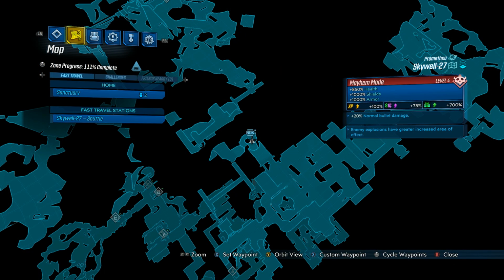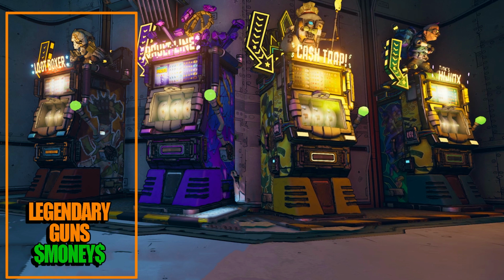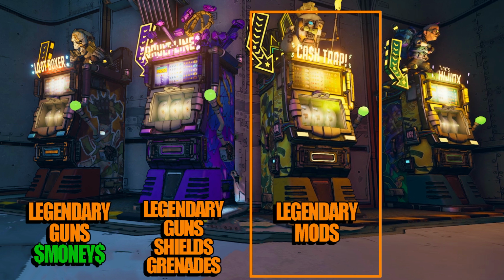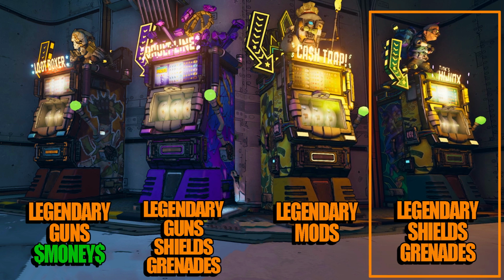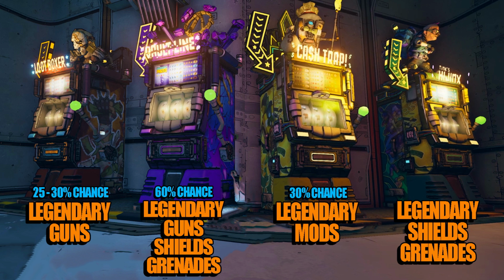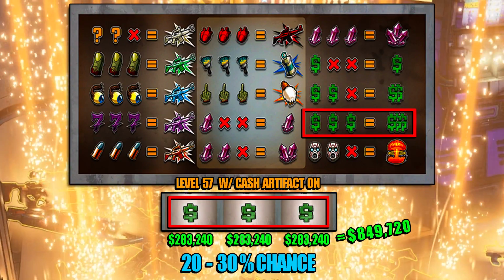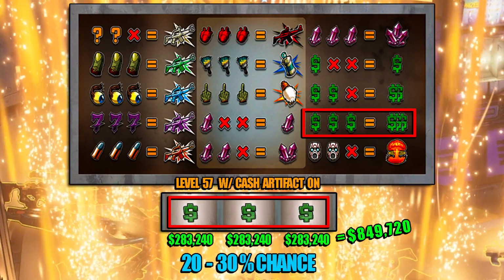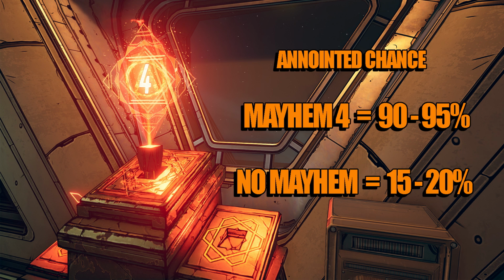This SLOT MACHINE is giving all FREE LEGENDARY & MILLIONS $$$ - BORDERLANDS 3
I receive compensation from 2K when you order through my link

Shout out to 2kGames for sending the a code for early access to the DLC 2!

Here is what you get after finding all HIDDEN STATUES (All Locations) DLC 2 Borderlands 3

What you get when you find all Gaige's HIDDEN GIFTS (All Locations) DLC 2 Borderlands 3

NEW DLC 1!! Legendary/Orange Rarity "LUCKY 7" Jacobs PistoI (Where to get it & Review) BORDERLANDS 3

BORDERLANDS 3 LEGENDARY FARM SLOT MACHINE FARMING GLITCH EVENT CLASS MOD SHIELD